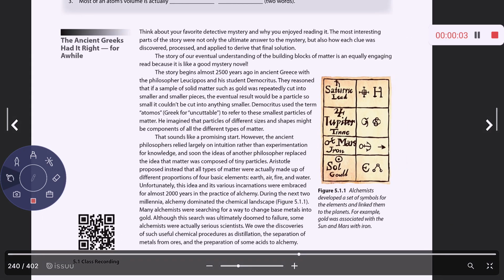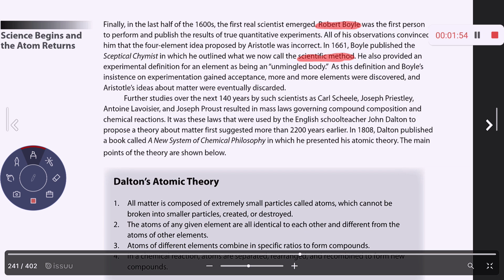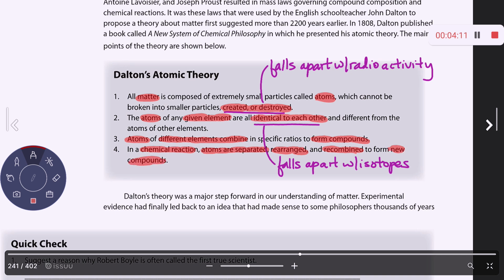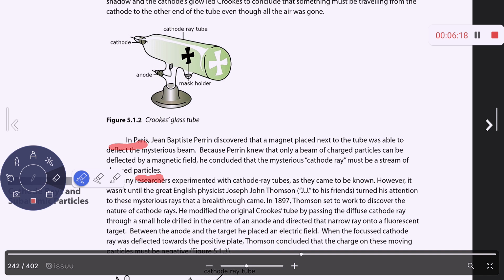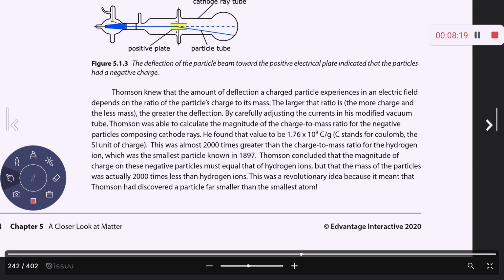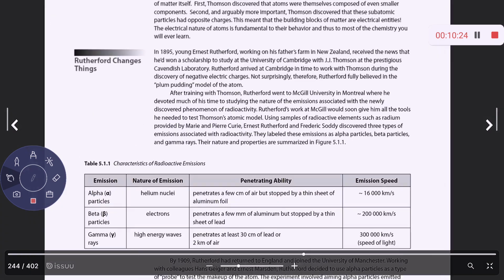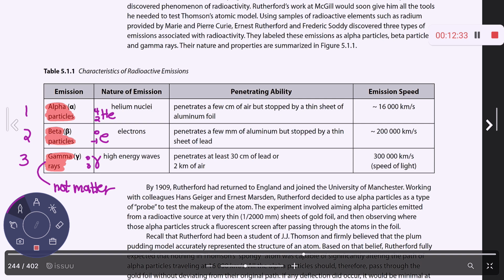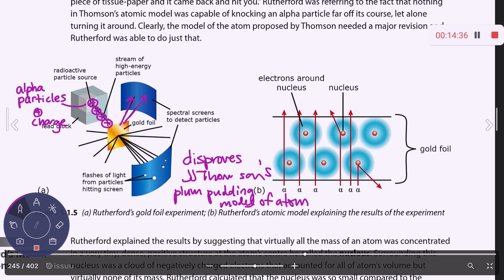5.1 Honors Lecture Video #1: Early Models of the Atom